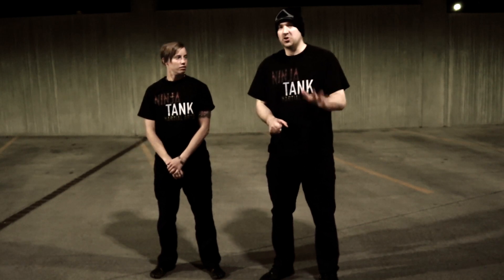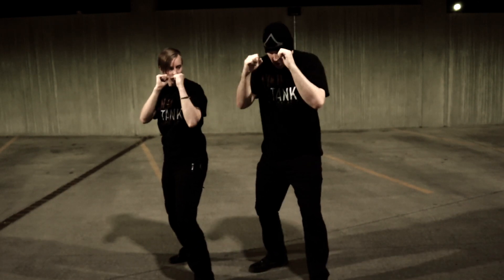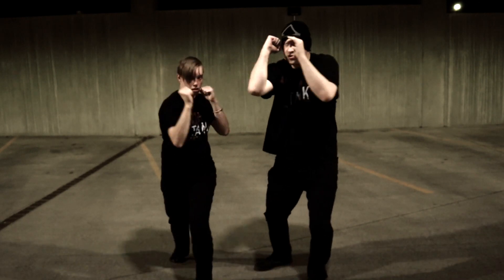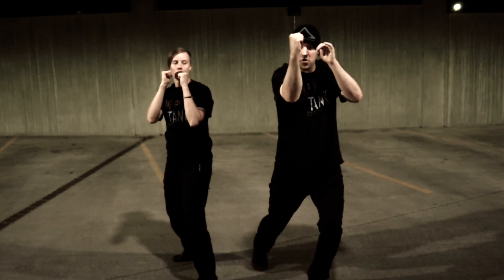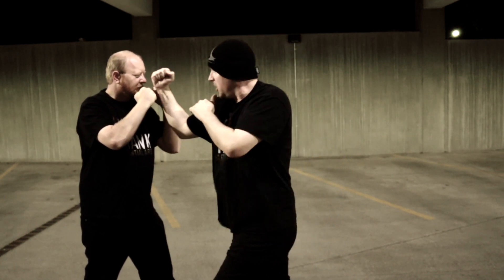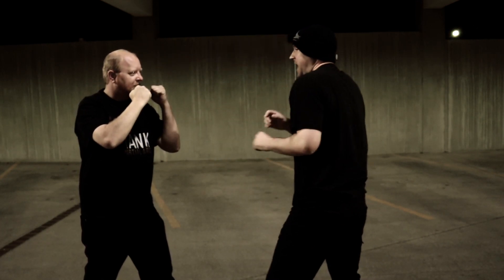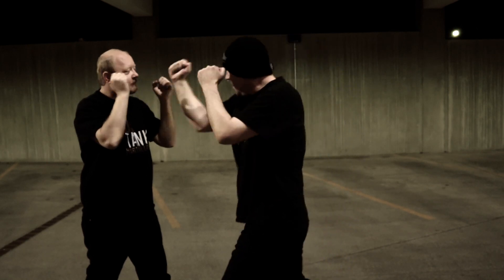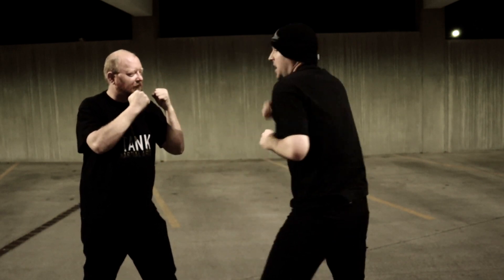How To Krav Maga Hammer Punch In A Real Fight │ Hammer Fist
How To Hammer Punch Correctly │ Hammer Fist
Learn How to Hammer Fist For the Street.